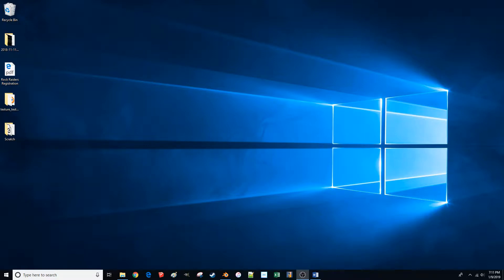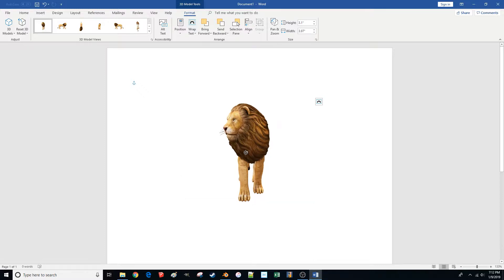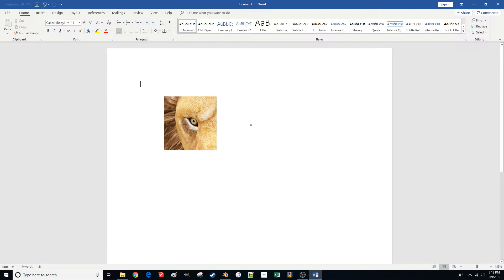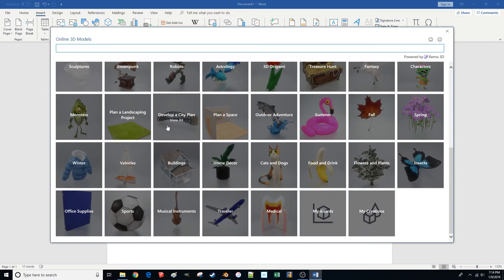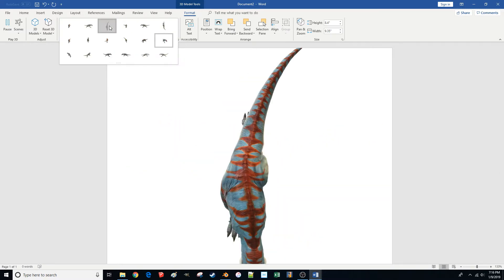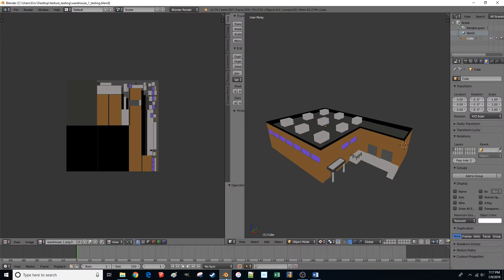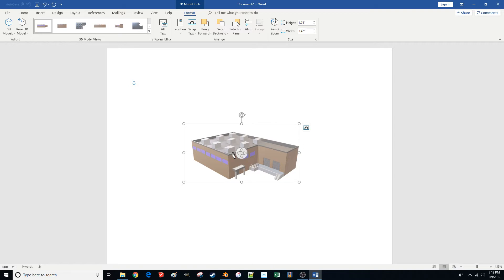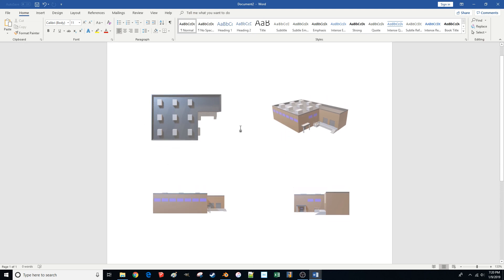3D Models in Microsoft Word!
Eric just recently discovered that you can import 3D models into Microsoft Word (and Power Point), so he rants about it for a while here. If you haven't seen this yet, now you have!